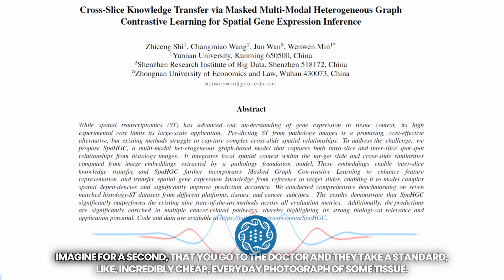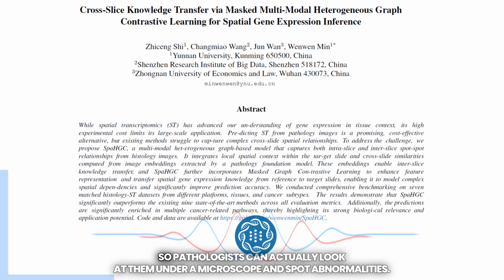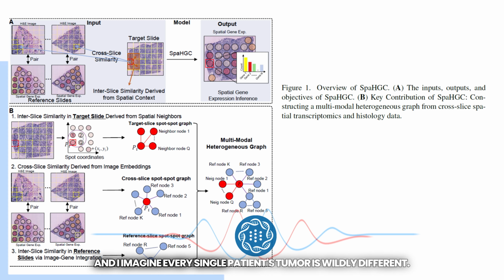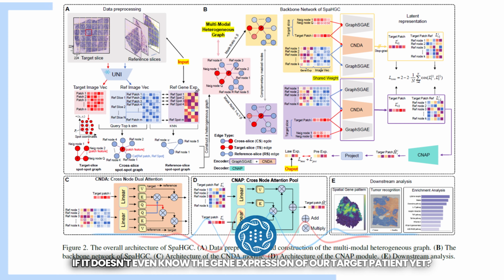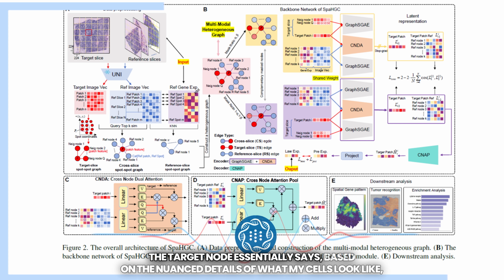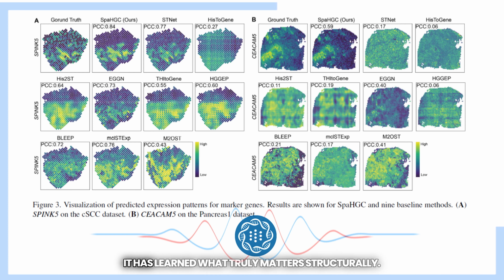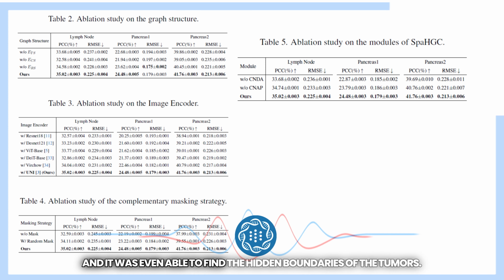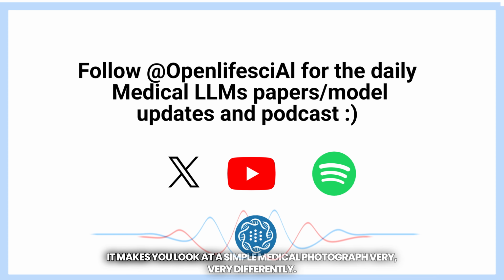SpaHGC: Pioneering Cross-Slice Knowledge Transfer for Spatial Gene Expression Inference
Can AI accurately predict spatial gene expression from standard pathology images? 🔬

In this video, we dive into 𝗦𝗽𝗮𝗛𝗚𝗖, a groundbreaking model that leverages masked multi-modal heterogeneous graph contrastive learning to transform how we analyze spatial transcriptomics.

𝗞𝗲𝘆 𝗛𝗶𝗴𝗵𝗹𝗶𝗴𝗵𝘁𝘀:
💡 𝗠𝗼𝗱𝗲𝗹 𝗜𝗻𝗻𝗼𝘃𝗮𝘁𝗶𝗼𝗻: Introducing SpaHGC, which integrates local spatial context and cross-slide similarities to model complex gene expression patterns.
🧠 𝗦𝗺𝗮𝗿𝘁𝗲𝗿 𝗜𝗻𝘁𝗲𝗴𝗿𝗮𝘁𝗶𝗼𝗻: Understanding the role of Cross Node Dual Attention (CNDA) and Cross Node Attention Pooling (CNAP) for efficient knowledge transfer.
📉 𝗥𝗼𝗯𝘂𝘀𝘁 𝗣𝗲𝗿𝗳𝗼𝗿𝗺𝗮𝗻𝗰𝗲: How SpaHGC achieves state-of-the-art results across seven diverse cancer datasets, with up to a 27% improvement in accuracy.

𝗧𝗮𝗸𝗲𝗮𝘄𝗮𝘆𝘀:
🔬 𝗕𝗶𝗼𝗹𝗼𝗴𝗶𝗰𝗮𝗹 𝗜𝗻𝘀𝗶𝗴𝗵𝘁: Learn how SpaHGC identifies key cancer-related pathways with higher statistical significance than traditional methods.
🌍 𝗖𝗼𝘀𝘁-𝗘𝗳𝗳𝗲𝗰𝘁𝗶𝘃𝗲 𝗔𝗹𝘁𝗲𝗿𝗻𝗮𝘁𝗶𝘃𝗲𝘀: Discover how this model reduces the reliance on expensive, complex ST protocols by utilizing widely available H&E-stained images.
🏥 𝗖𝗹𝗶𝗻𝗶𝗰𝗮𝗹 𝗜𝗺𝗽𝗮𝗰𝘁: Explore the potential for improved tumor region identification and precision medicine applications.

Join us as we break down the technology pushing the boundaries of computational pathology and its potential to revolutionize clinical workflows!